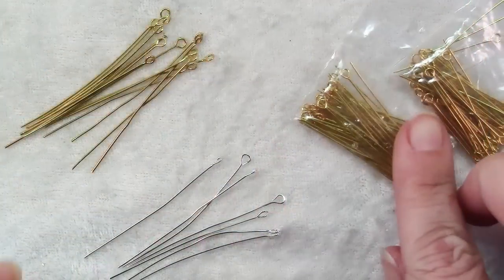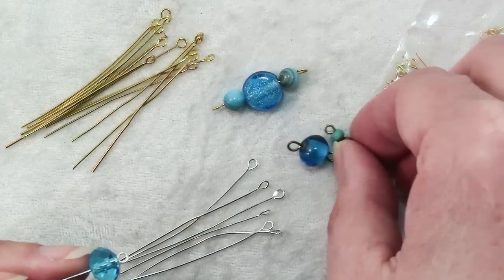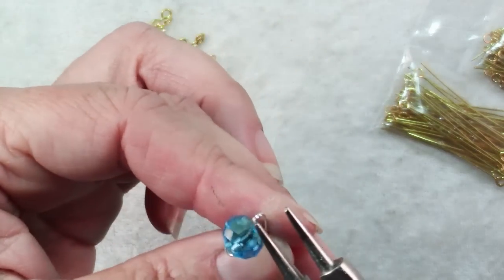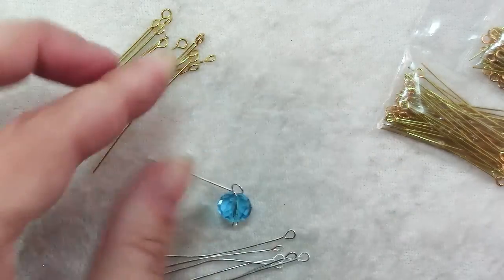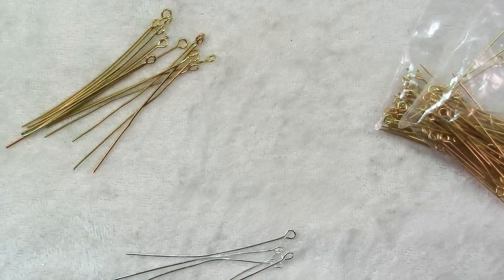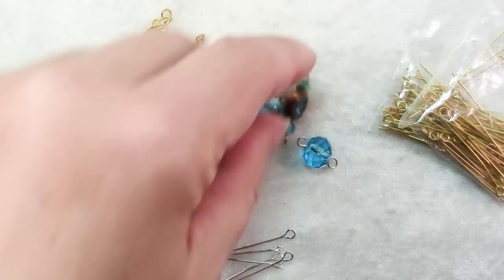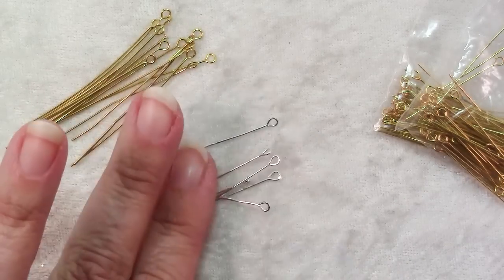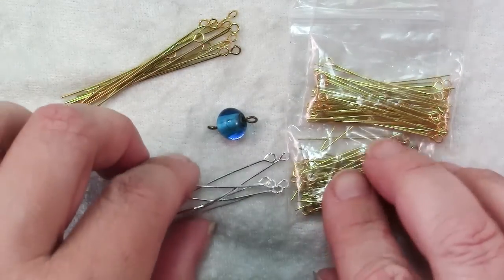All About Eye Pin Findings And How to Use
Hi there. In this video, I'll be telling you all about eye pins. So simple little pieces of wire with a loop on one end that can be so very useful in holding your jewelry together. So eye pins are a staple in jewelry making. You use them to put together your jewelry pieces. And on an eye pin is a piece of wire with a loop at one end and the way that they're used is that you slide on beads or just a single bead, whatever you like for your jewelry design, and you make a loop at the other end. And let me show you how to do that. It's really quite simple. What you will need to complete your bead link for that's what these are called once you have your beads all on there because they link all of your jewelry pieces together. So what you will need to make a bead link with an eye pin is a pair of round nose pliers and some wire cutters. So the first thing we're going to do is bend the wire right where it comes out of the bead. And then you can just go ahead and tuck your round nose pliers right in that bend and bend the wire over your pliers. And then you'll only be able to get about that far because the other jaw of the pliers will be in the way. So then what you need to do is reposition your pliers so that the bottom jaw of the pliers is in the loop that you've started to form. And then you can bend the wire around to finish the loop.

Now you'll notice that I have a mark here on my round nose pliers. It's kind of faint now but it marks where two millimeters is. If you do want your loops to match, if you're using purchased eye pins you can slide your round nose pliers in there and make a mark and then your loops will be the same size. So then the last step is to use a pair of flush cut pliers and cut that loop right where it touches the other loop. And you want the flush side of your pliers to be towards the wire that you will be keeping. And then I'm going to use my round nose pliers to just refine that loop and often you have to grab these loops with your round nose pliers and bend them back just a little bit so that the loop is centered over the bead. And that may cause your loop to open so just close it again and then you can orient your loops whichever way you need to, either both parallel or perpendicular to each other. And that is how you use an eye pin to make yourself a bead link. Like I said there are several bead links that can be used. These can all be connected to make a chain of beads for your jewelry. And you'll find that eye pins come in every finish and color and size that wire comes in. Wire comes in different thicknesses or gauges and you'll find eye pins in different thicknesses and gauges. You'll find loops of different sizes. You'll find them in base metal such as these.

These are just gold-colored, silver-colored metal but you'll find them in sterling silver, silver-plated, silver-filled, gold-plated, gold-filled, antique gold finish, whatever you need to complete your jewelry. You'll also find that they come in different lengths. Like here are some short ones, these would be ideal for bead lengths like these where one is only adding just a single bead and you don't need to be cutting away all of these length like in an eye pin this long. So you could see these are little bit longer and these are even longer still. And that's how eye pins are used in your jewelry.